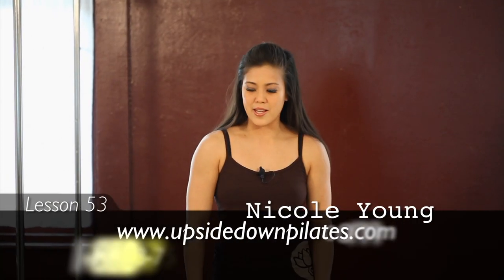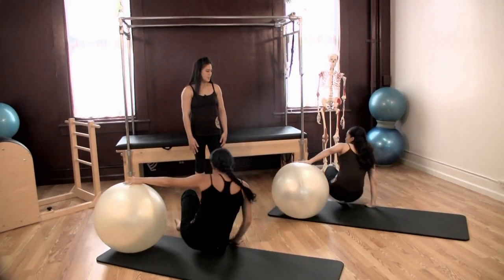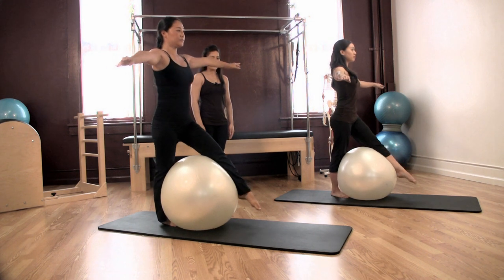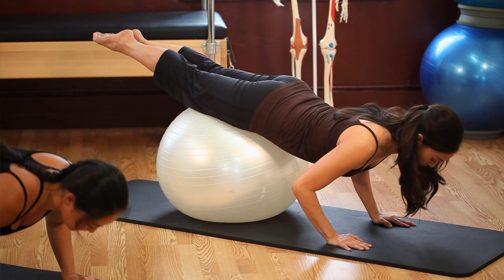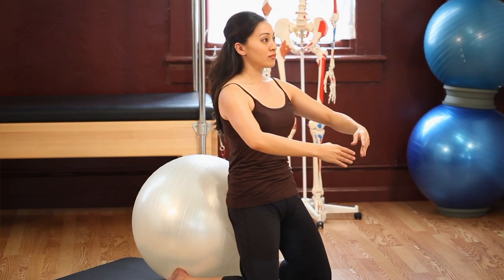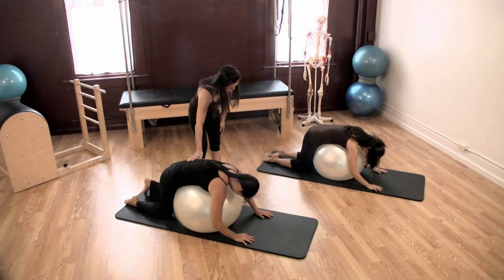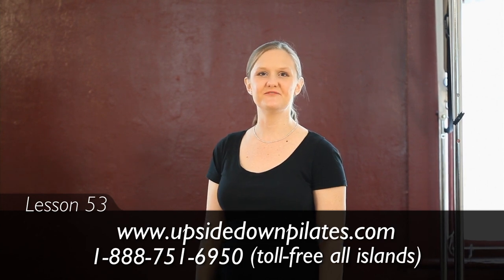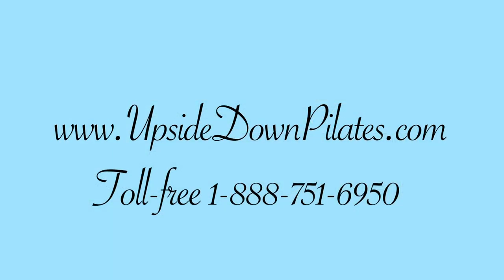Upside-Down Pilates - Exercise Ball - Lesson 53 - Part 4 of 4 - HD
Upside-Down Pilates is Honolulu's premiere pilates studio.

This is lesson 53 of our TV show which has been on the air in Hawaii since 2008.  In this lesson we cover the exercise ball.

Also, Click the "Thumbs Up/Like" button.
And leave us a comment to let us know how we are doing.

Jeff Orig produces, directs, shoots, and edits this show.